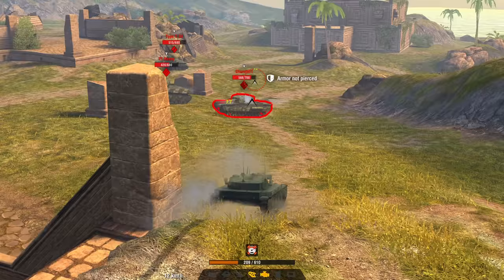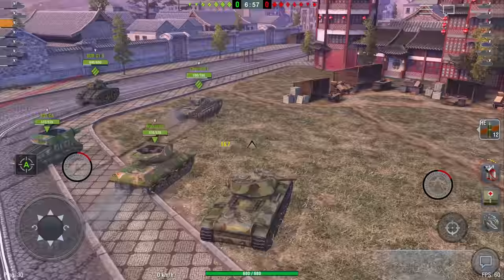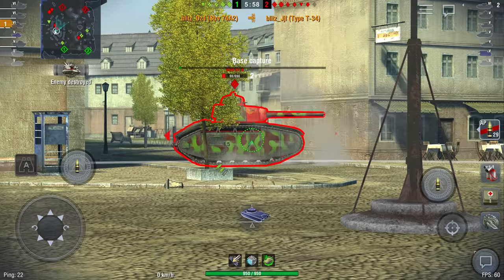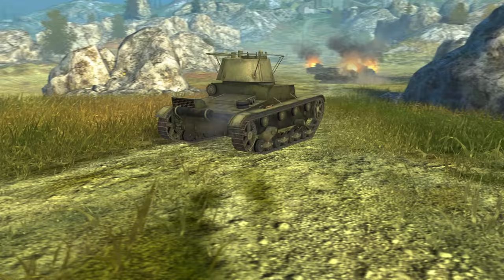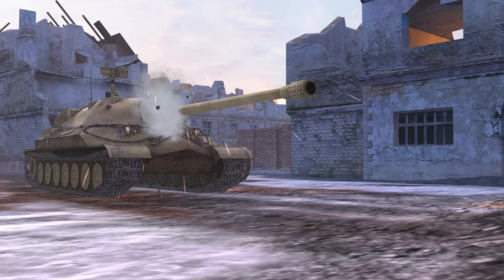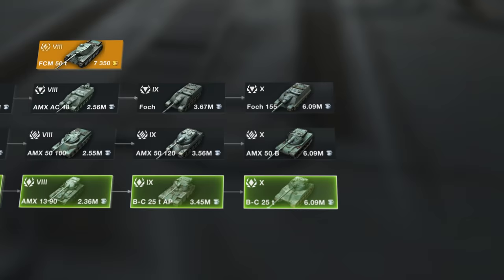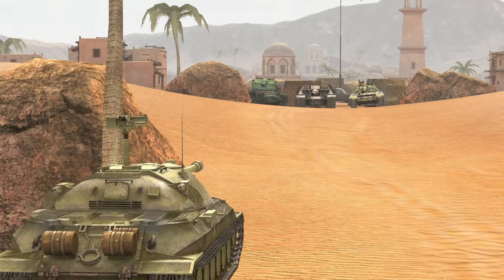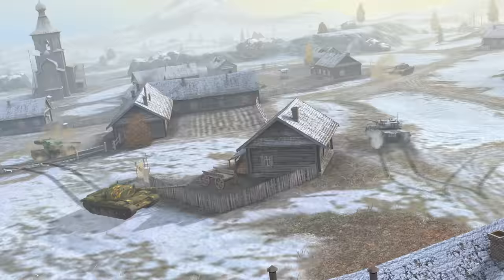Guide. How to play WoT Blitz? How to win? Tips and tricks!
How to play WoT Blitz? What do you need to do in battle? What types of tanks are there? What do you need to know about controls and graphics settings? These questions are asked by every newcomer to WoT Blitz. And sometimes they have trouble finding the right answers. That's why we've collected the basic game tips for beginners in one video. Watch, learn, and put them into practice! Good luck on the battlefield!